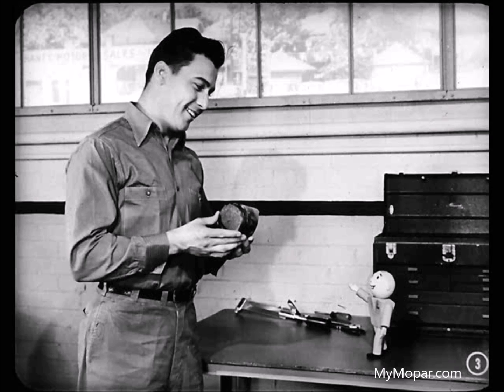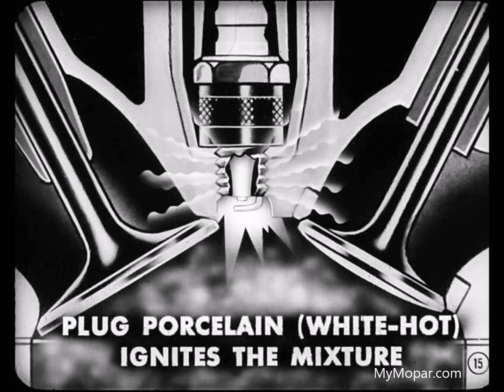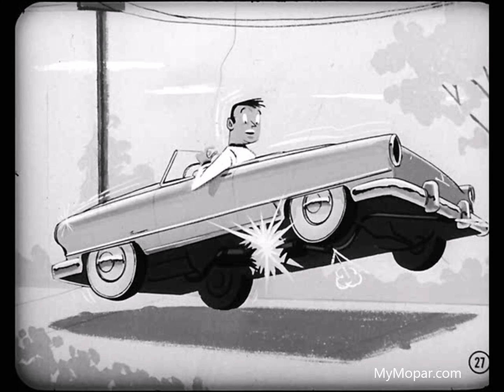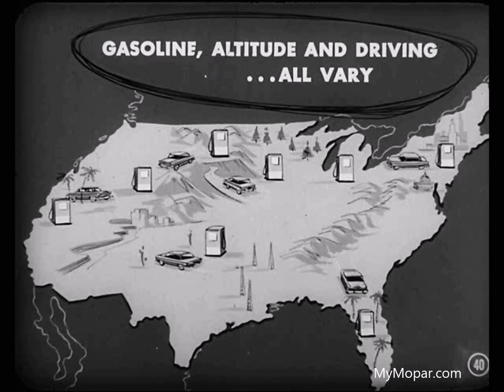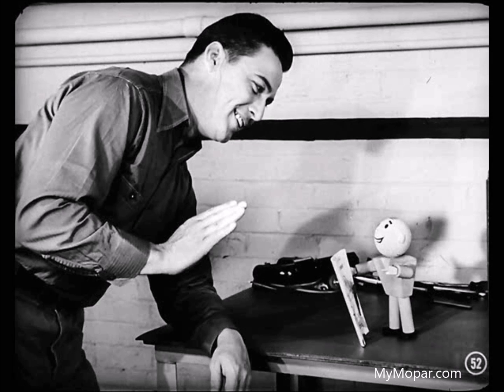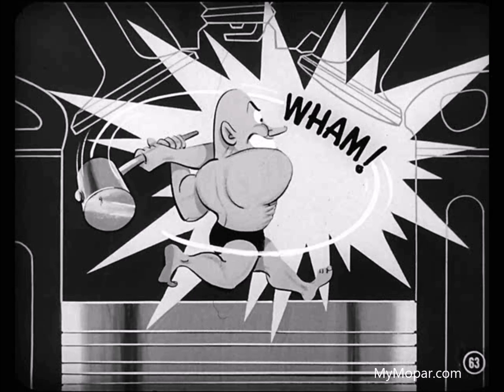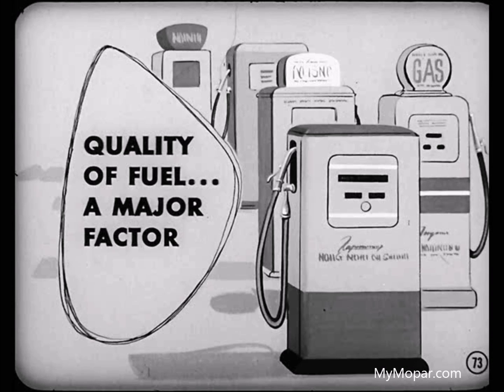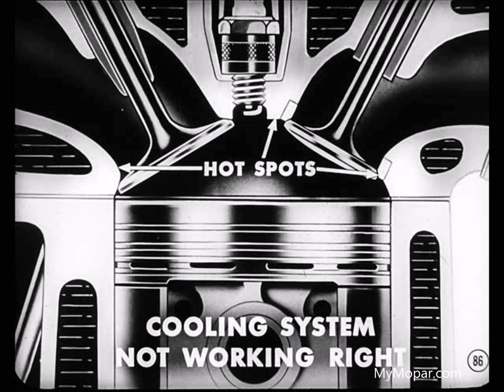Chrysler Master Tech - 1954, Volume 7-9 Preignition And Detonation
MyMopar.com